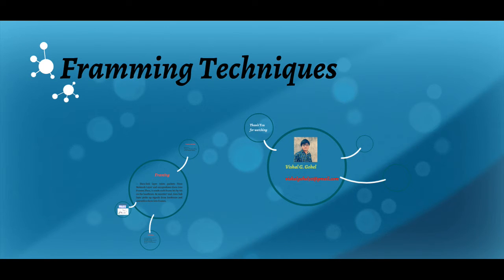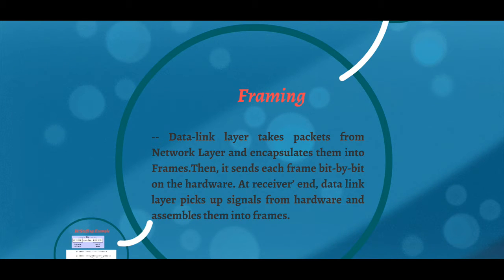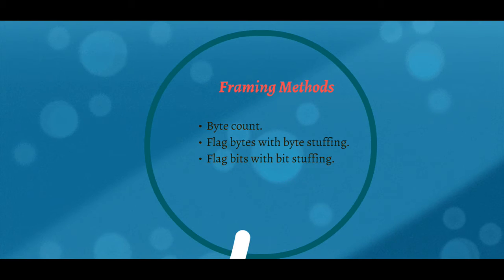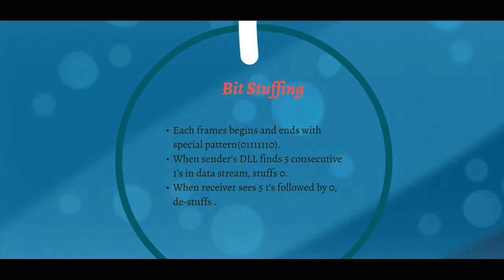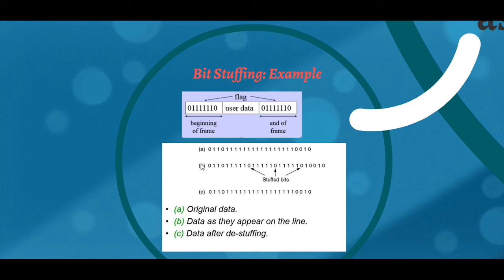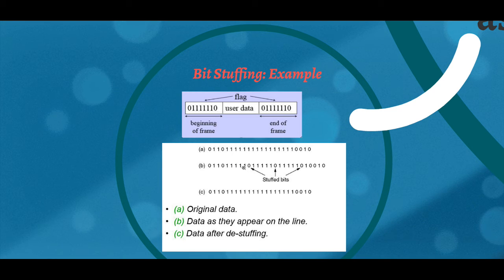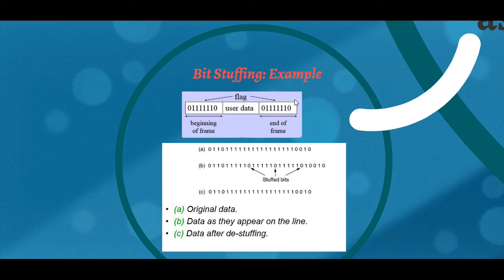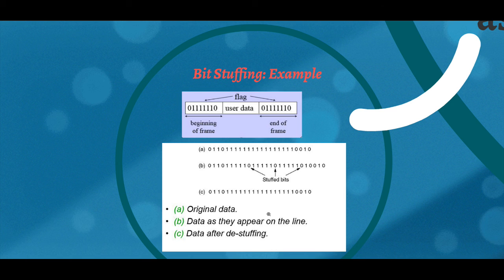Bit Stuffing - Data Link Layer - Computer Networks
Computer Network
Data Link Layer
Bit Stuffing
Framing Technique
The third method allows data frames to contain an arbitrary number of bits and allows character codes with an arbitrary number of bits per character. At the start and end of each frame is a flag byte consisting of the special bit pattern 01111110 . Whenever the sender's data link layer encounters five consecutive 1s in the data, it automatically stuffs a zero bit into the outgoing bit stream. This technique is called bit stuffing. When the receiver sees five consecutive 1s in the incoming data stream, followed by a zero bit, it automatically destuffs the 0 bit. The boundary between two frames can be determined by locating the flag pattern.